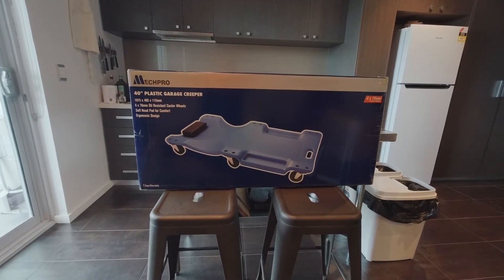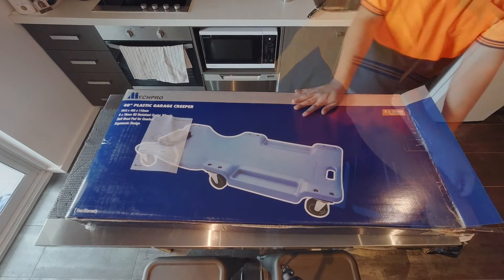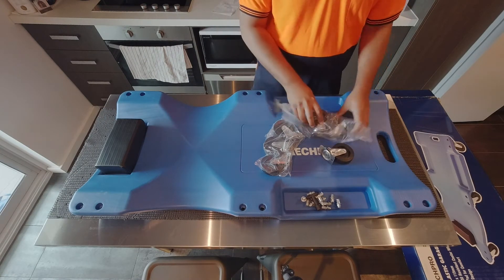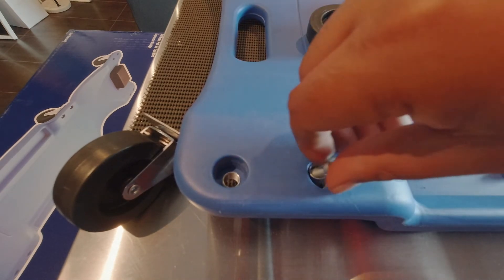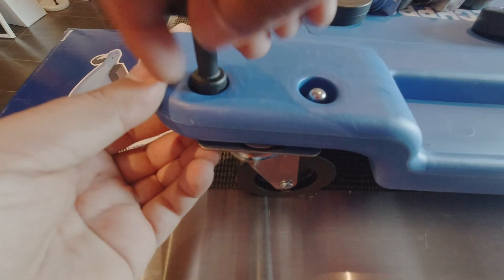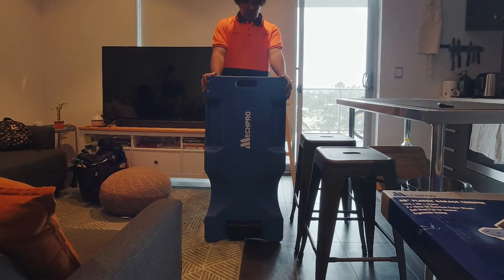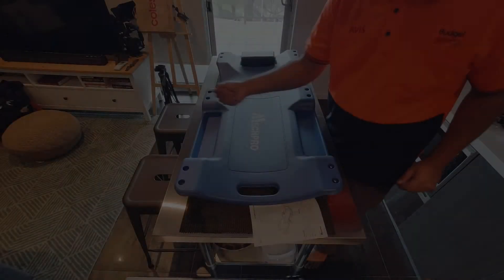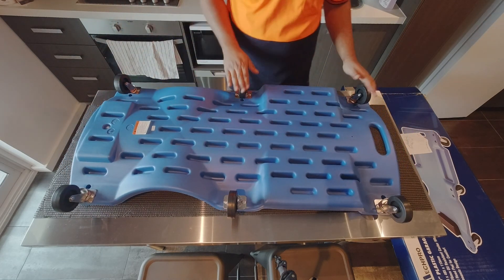$29 Repco "Mechpro" Garage Creeper Review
My review of Repco's "Mechpro Blue Garage Creeper - MPBC40".

Purchased on sale for $29, all opinions and assembly is that of my own and should be used as a guide only.